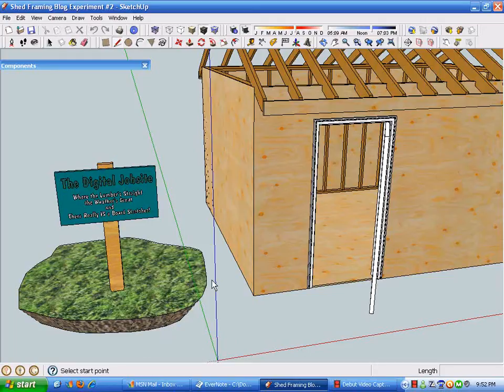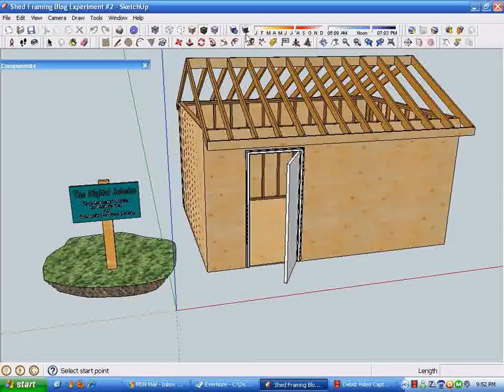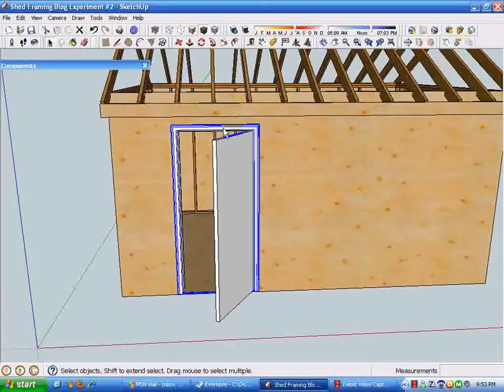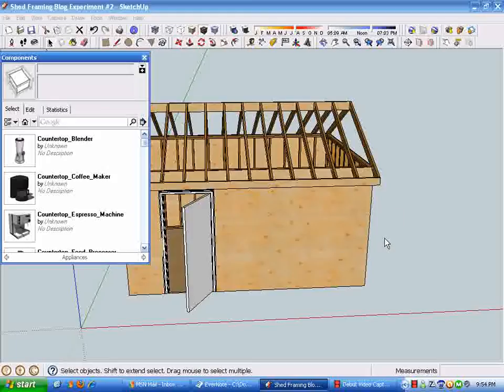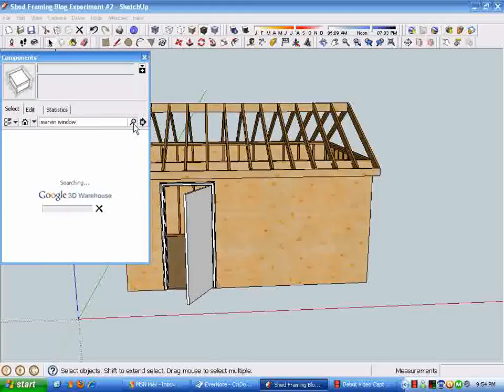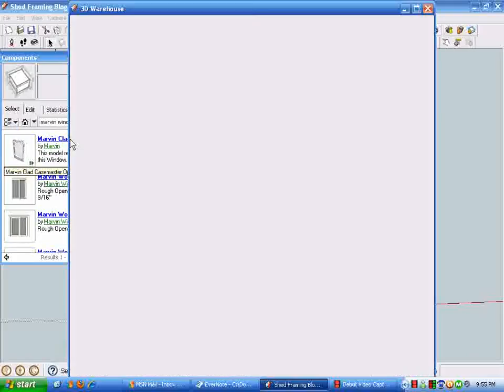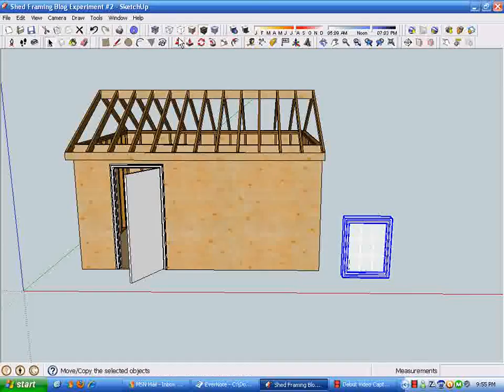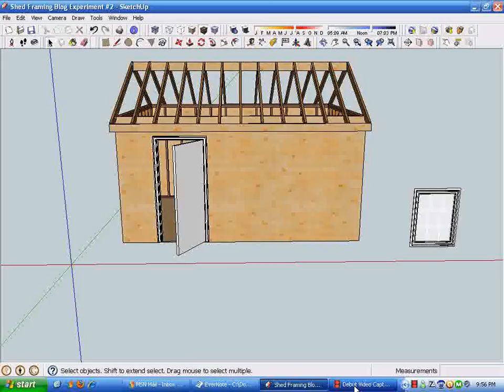SU Blog Post #6 Part A Selecting Window from Online Component Warehouse